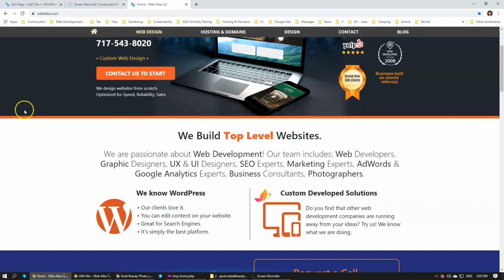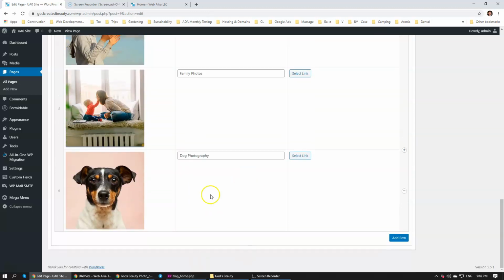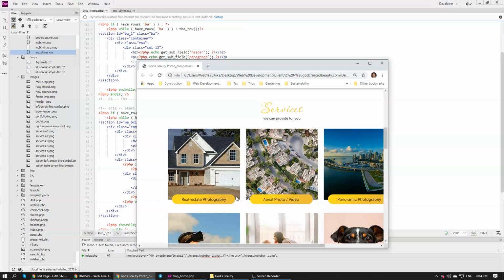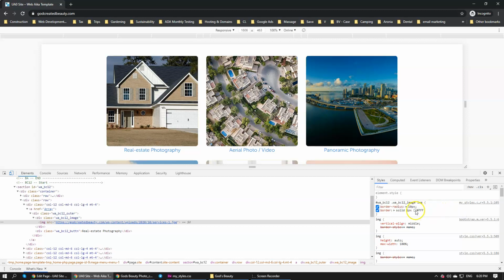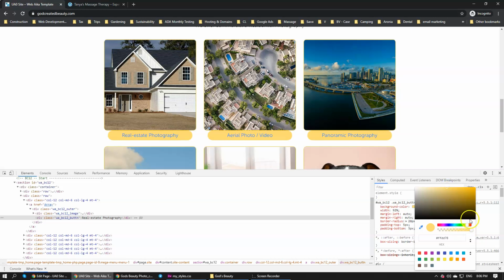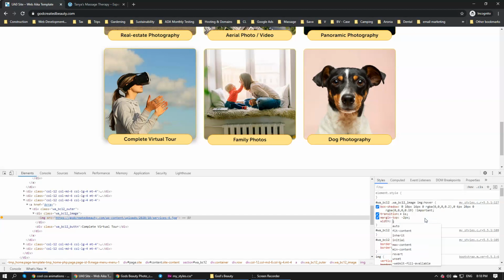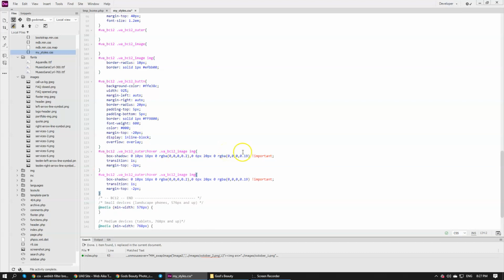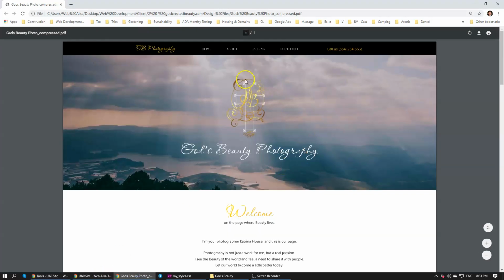ACF, Bootstrap - Services section for a photography website.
A web development / design video for website developers. We will be building a services section using Advanced Custom Fields, bootstrap, css, & HTML inside an Underscores theme using a custom page template.

Join me for one hour learning session.